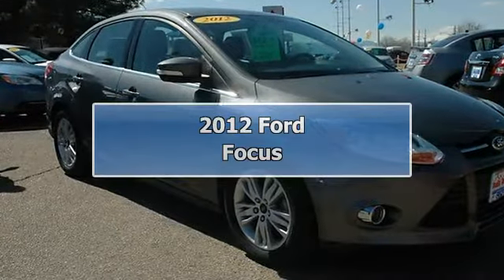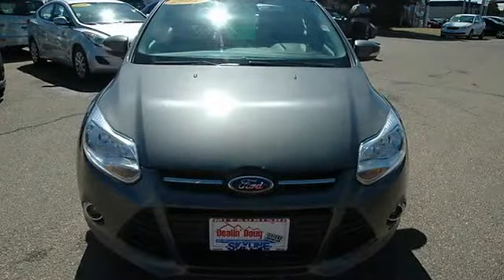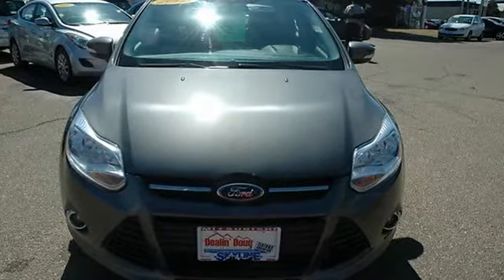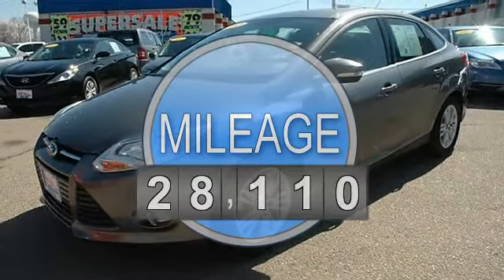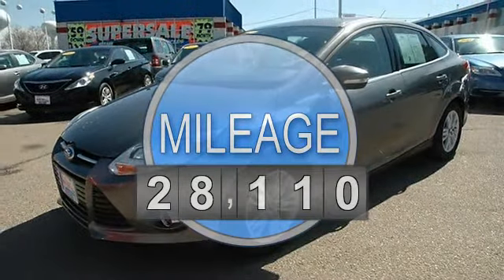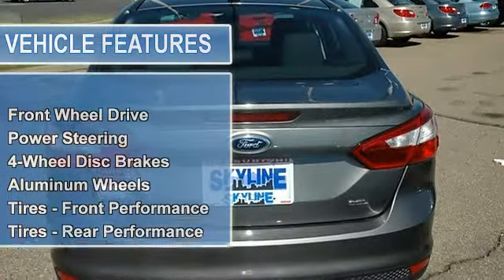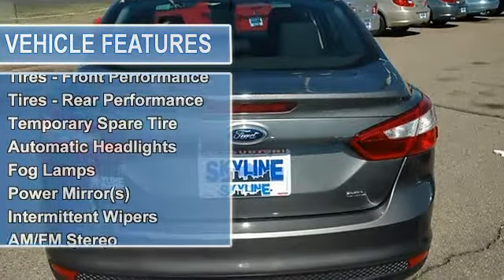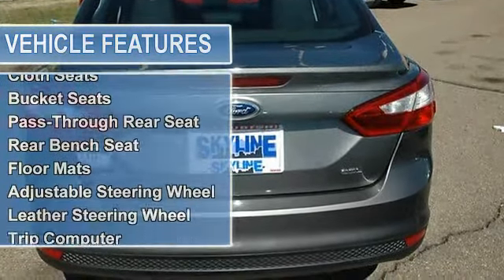2012 Ford Focus - Skyline Mitsubishi - Thornton, CO 80234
Skyline Mitsubishi
2040 W. 104th Ave

For Sale: 2012 Ford Focus
VIN: 1FAHP3H20CL324886
Engine: Gas I4 2.0L/121
Drivetrain: FWD
Transmission: Automatic
Mileage: 28,110
Color: Sterling Grey Metallic (exterior) Black (interior)

Features:
Welcome to Skyline Mitsubishi. Please bring this ad down and present it for a coupon worth up to $500.00 off your purchase. Thank you. *Quoted prices, coupons and Internet Discounts are ONLY valid when purchasing from our Internet Department.